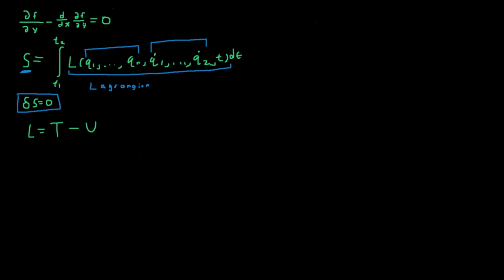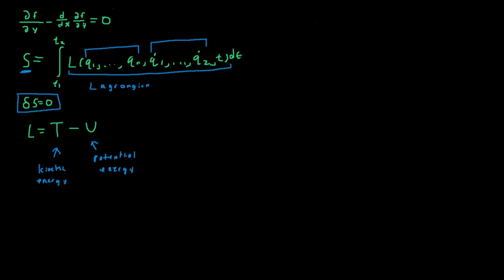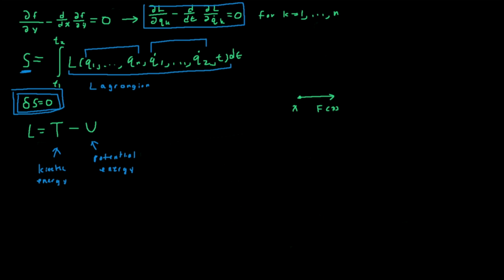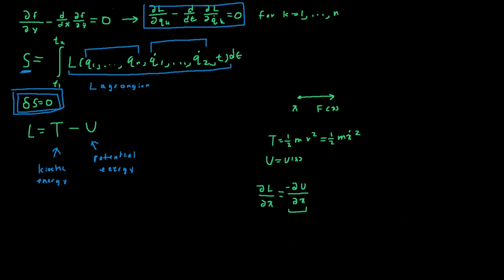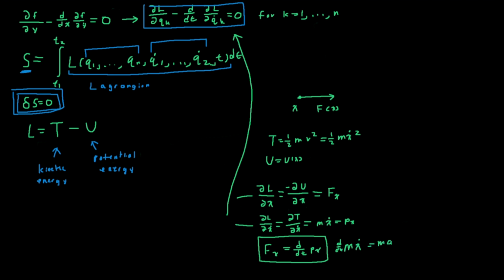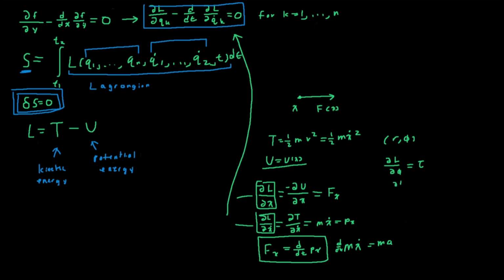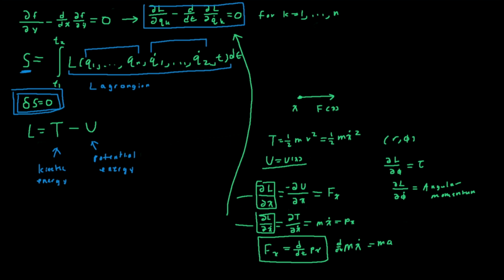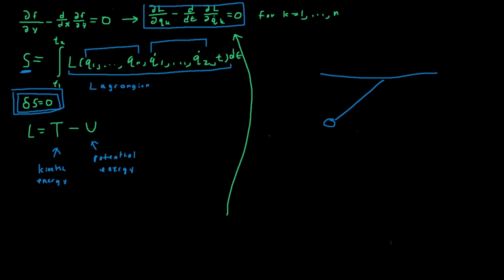Defining the Lagrangian: Lagrange’s equations Lagrangian Mechanics Ep. 2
We define the Lagrangian as a quantity, and the role it plays in the principle of least action and in constrained systems.